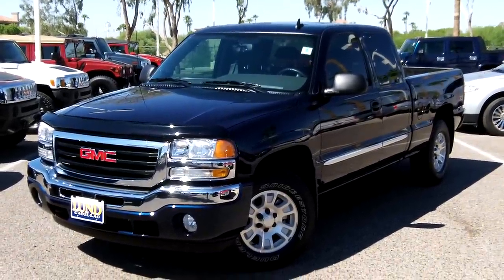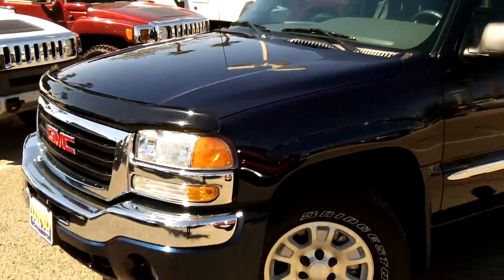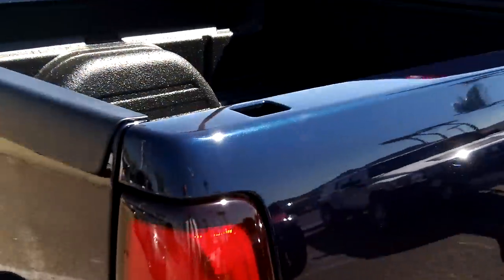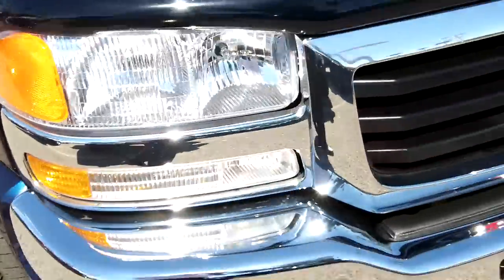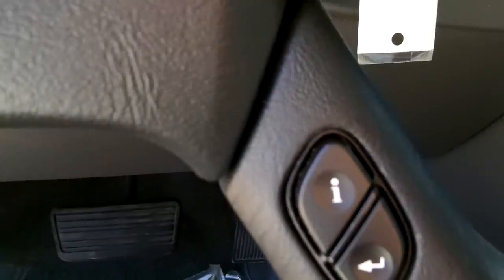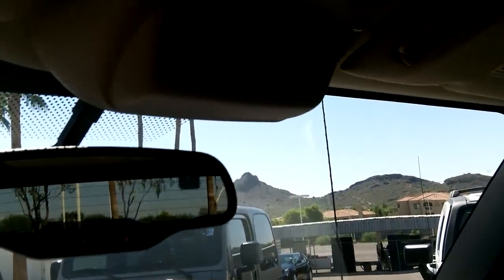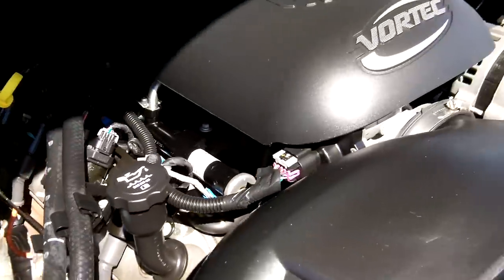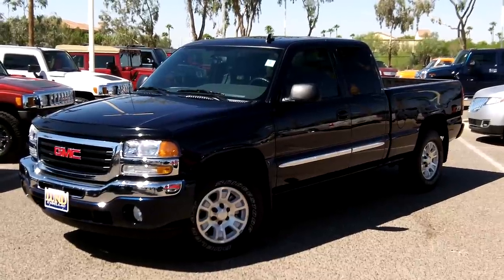2006 GMC Sierra SLT, Z71 OFF ROAD, 8k Original Miles, 4wd, Lund Cadillac, Phoenix, AZ 85022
There is no finer Deep Blue Met. 2006 GMC Sierra Z71 Off Road, K1500, 5.3 Liter, on the road today, than this Preowned Unit at Lund Cadillac.  Less than 8,000 original miles, leather, moonroof, Z71 Off Road package, spray-in bed liner, and heated seats are just some of the nice features on this Trade-in.  Came from Ohio, but shows no sign of winter use.  The video shows the undercarriage.  We can email you photos, if you are a buyer.  Quality is found in the Details. We are located at 1311 E. Bell Rd, Phoenix, AZ 85022. (VIN# 6Z114310)